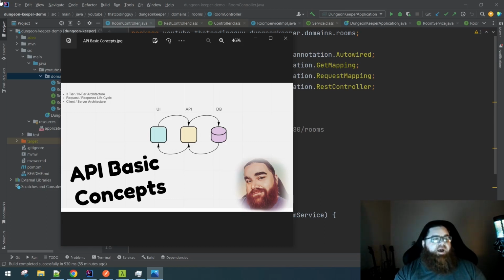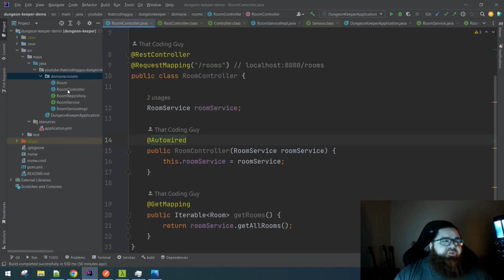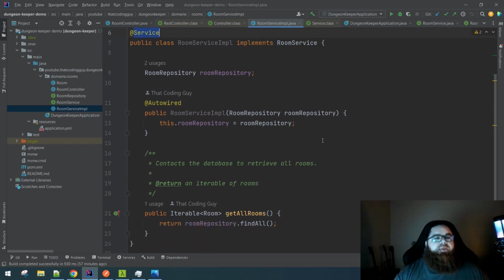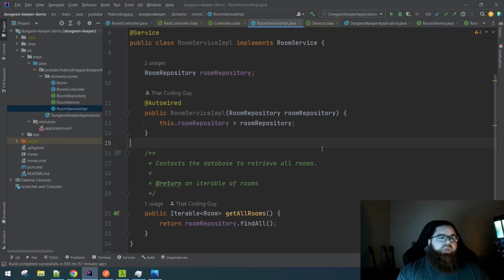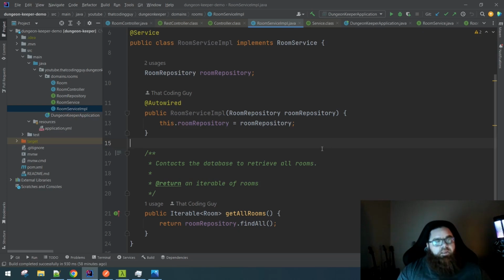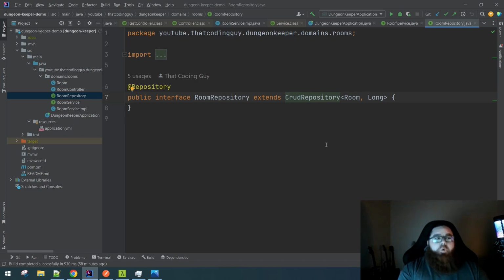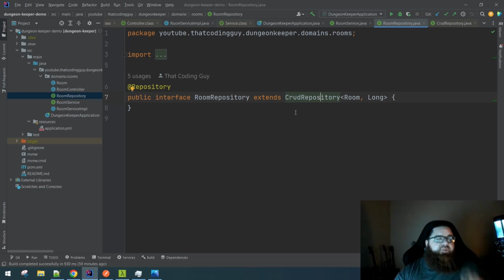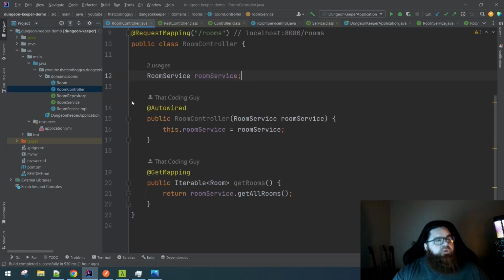Layered Architecture Explained Simply with Java SpringBoot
We discuss layered architecture (controller / service / repository) implemented in Java SpringBoot application.